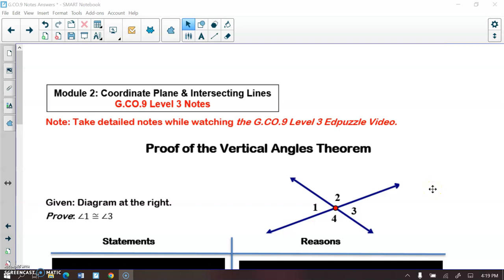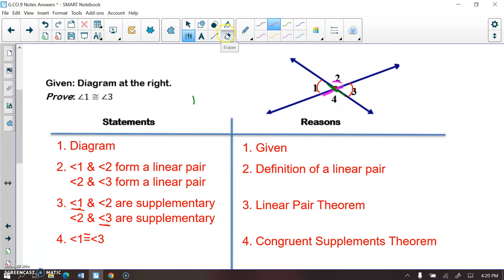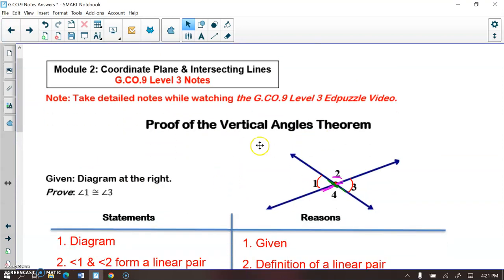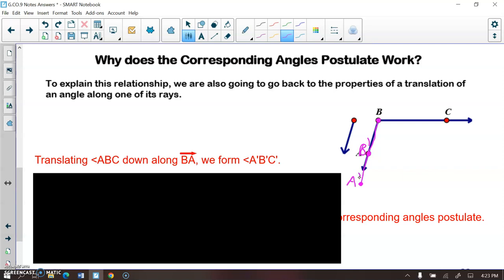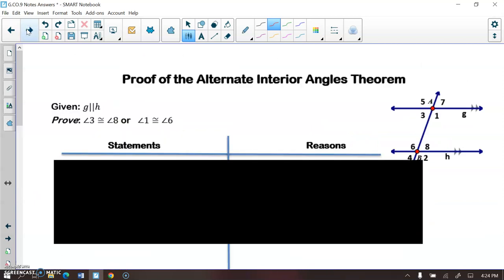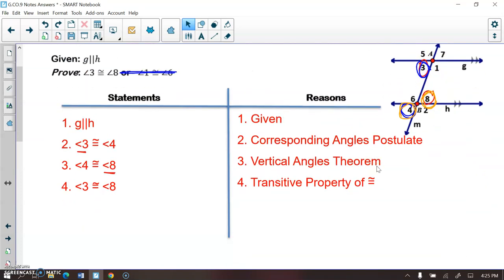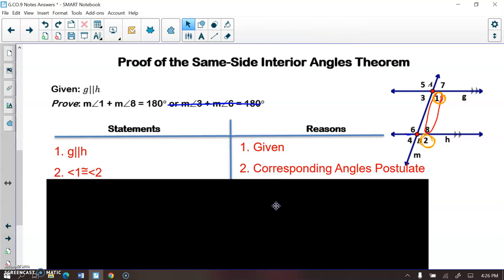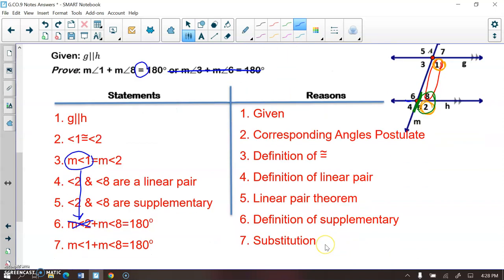G.CO.9 Level 3